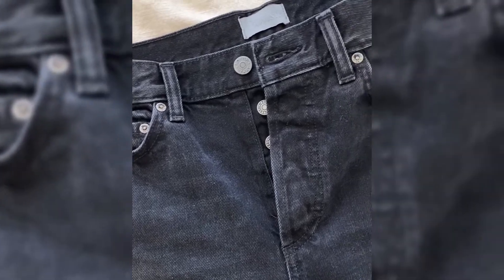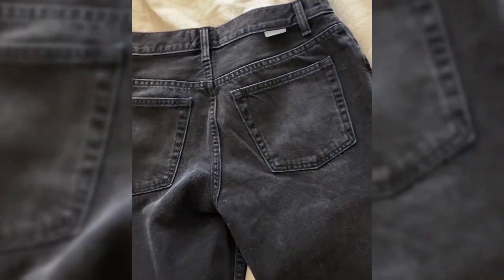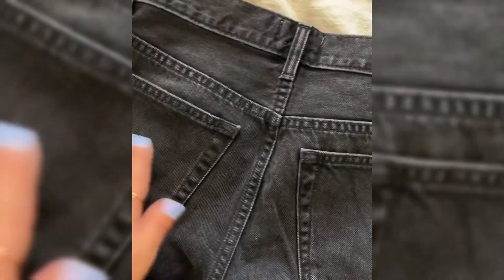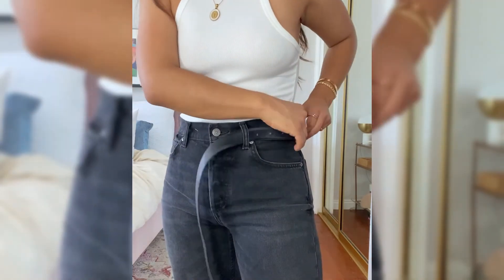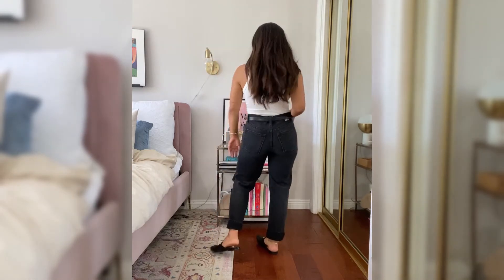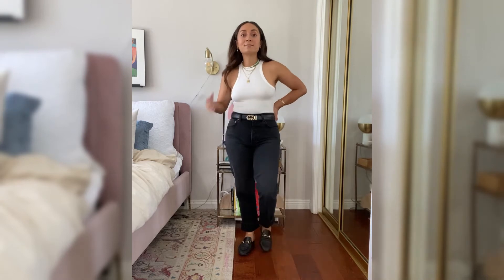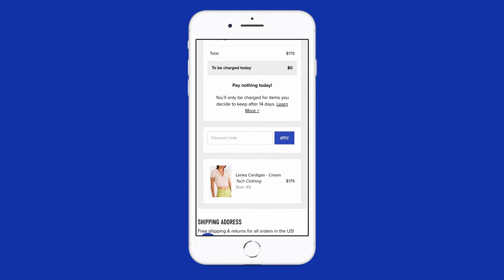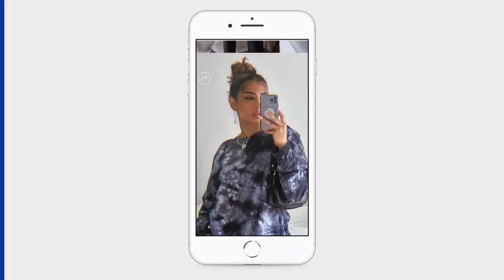Boyish The Tommy: The Hustler Review | The Lobby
Straight up versatile. The Tommy is a high waisted rigid ripped straight jean is a black stone wash.
These upcycled jeans include recycled cotton reducing its carbon footprint and reducing water usage.

Online shopping is hard, that’s why we’re making it easy. At The Lobby, you can shop the brands & styles you’re dying to try, like Boyish, without paying a cent for 14 days. Only pay for what you love, and return the others—no questions asked.